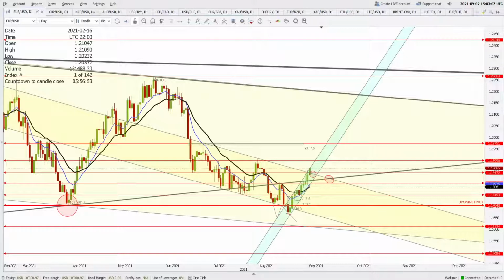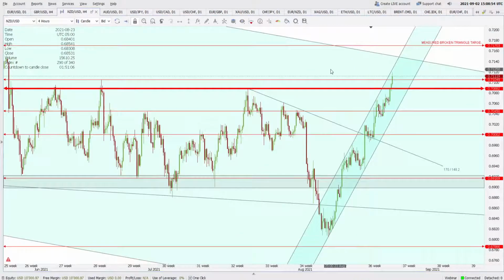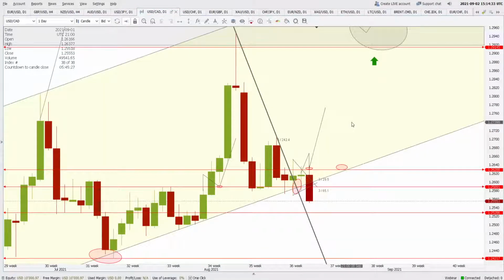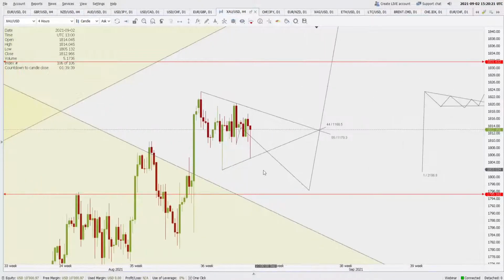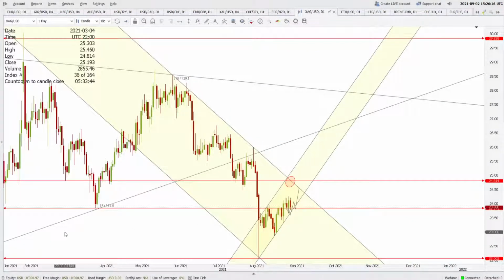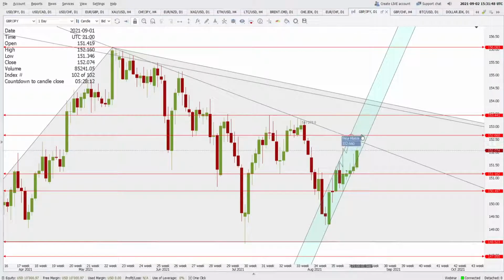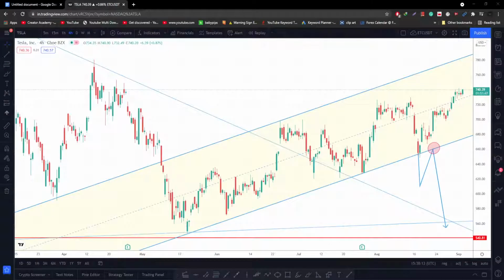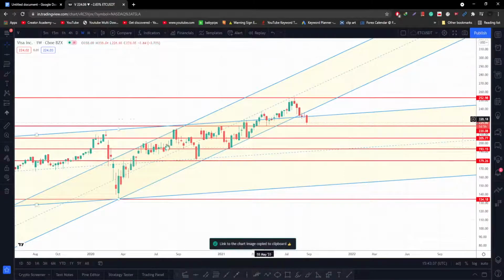EUR/USD, GBP/USD Technical Analysis 02/09: EUR/USD Breaks Falling Channel